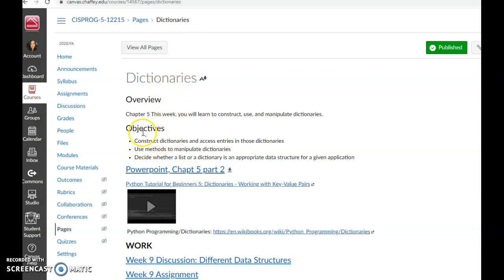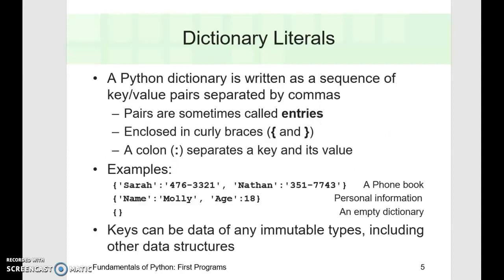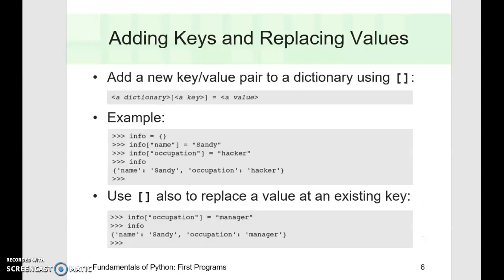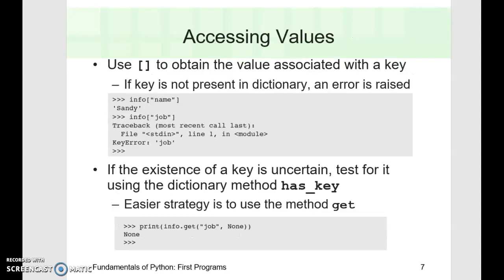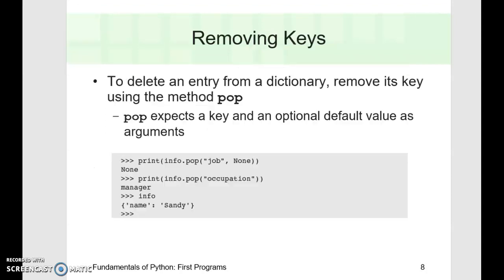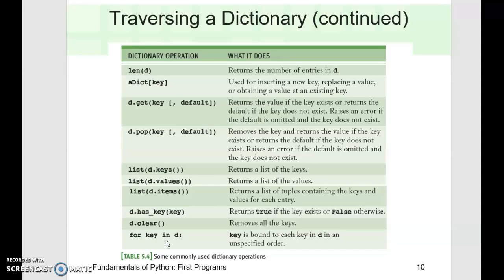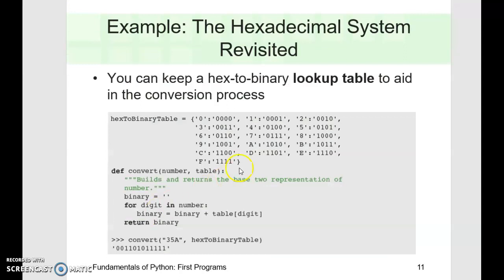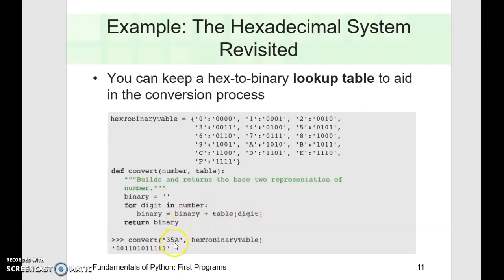CISPROG 5 Dictionaries